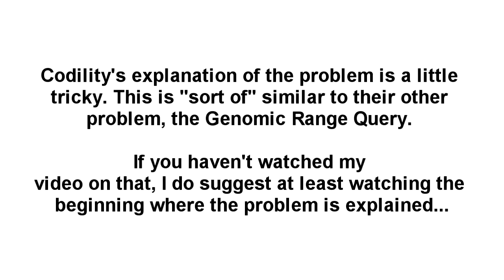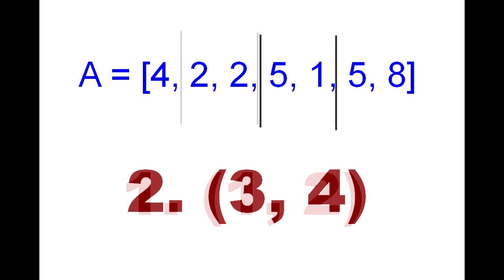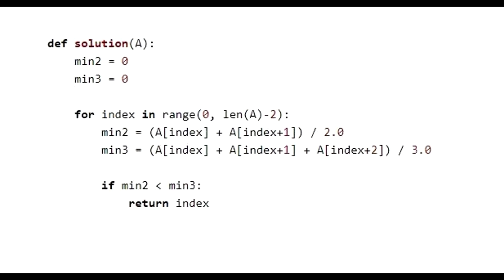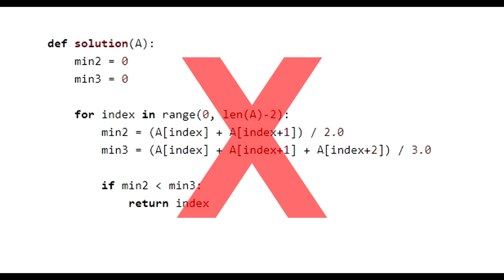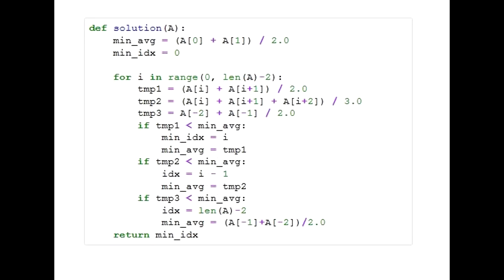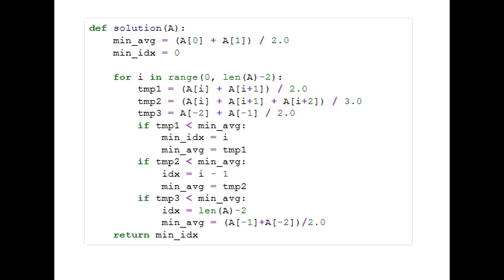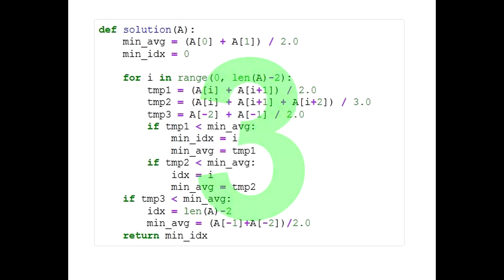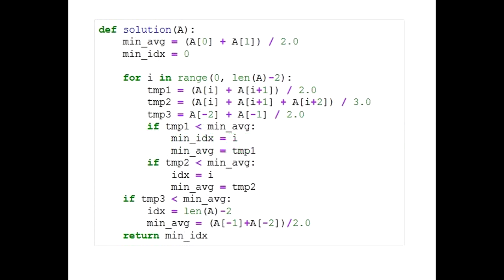MinAvgTwoSlice Tutorial - How to Solve the Codility Test Lesson Explained | Python Learning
Naturally, I bombed my first try! But, I did progress up to a whole 40%... Doing something a little different this video. Check it out!

"For Yahweh watches over the path of the godly,
but the path of the wicked leads to destruction." - Psalms 1:6